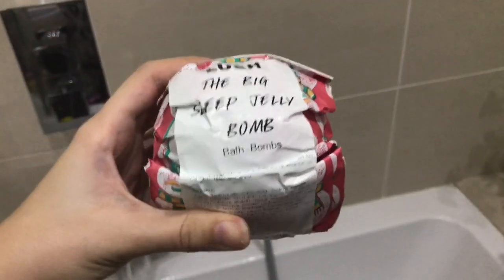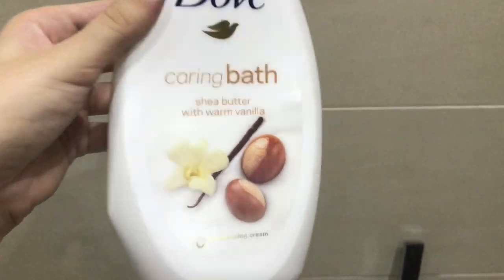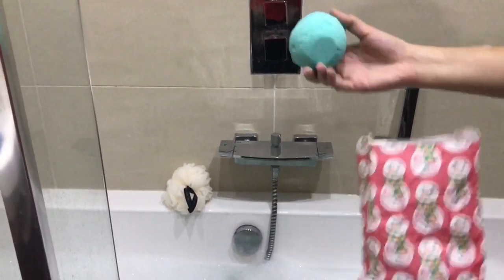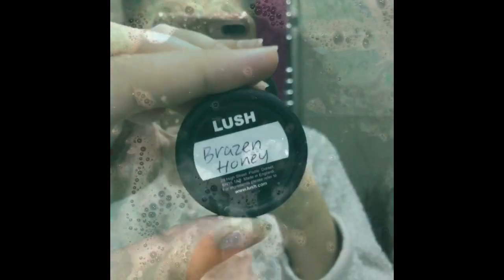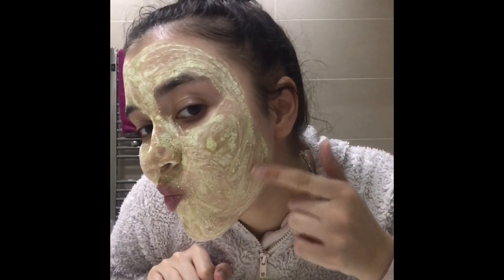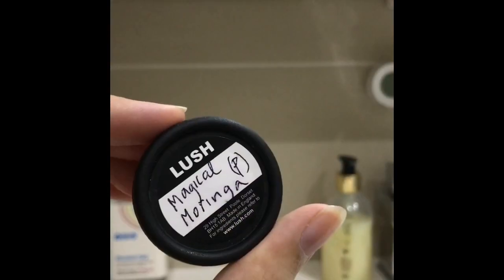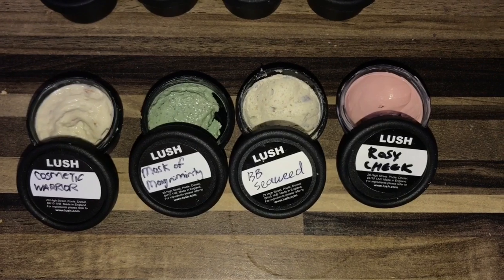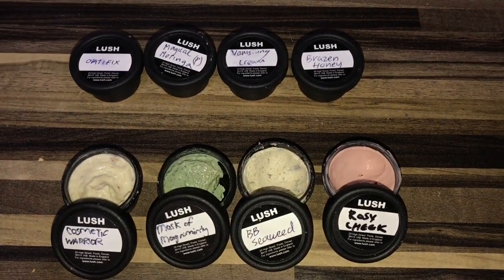Get Ready With Me Ft LUSH PRODUCTS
Short & sweet video of a get ready with me tutorial exploring some lush products as well as other products which are a must have! Hope you enjoy :) x